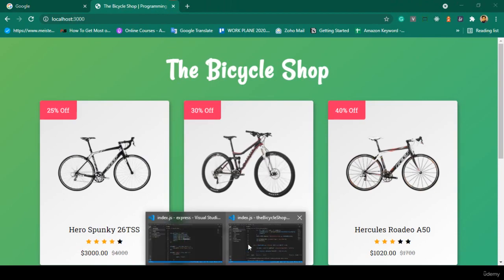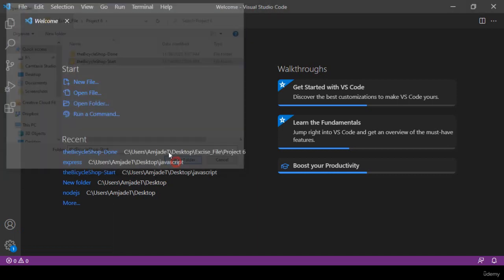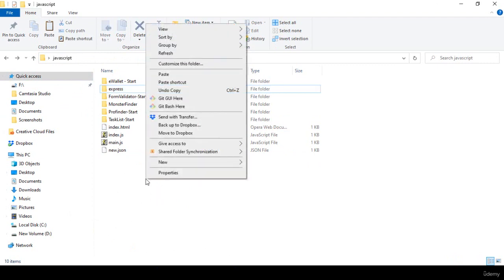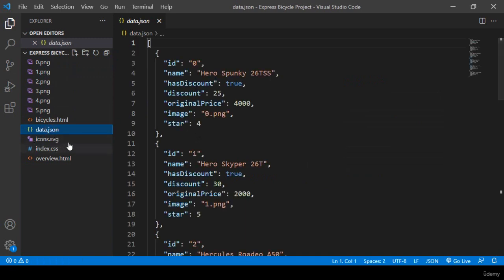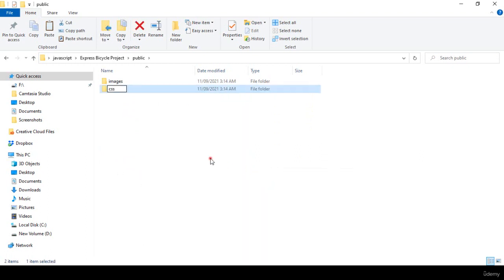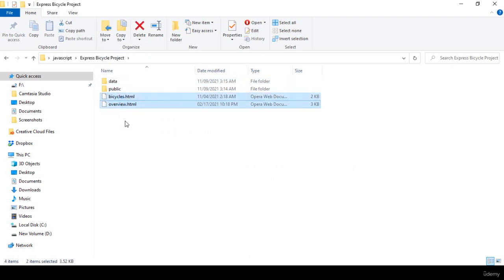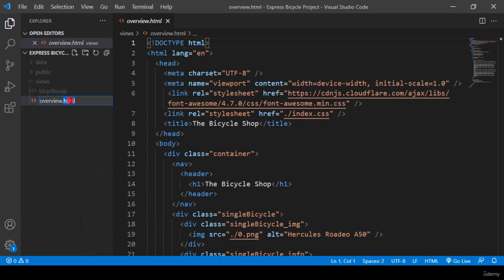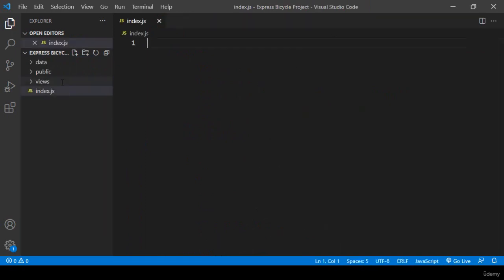JavaScript Full Stack Developer COURSE: Specific Folder Structure for an Express + EJS Project